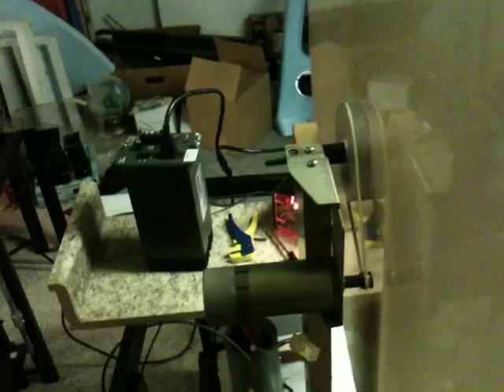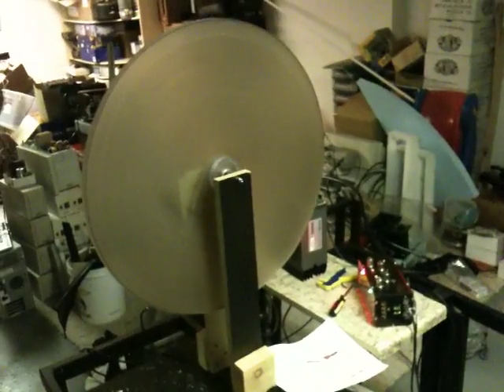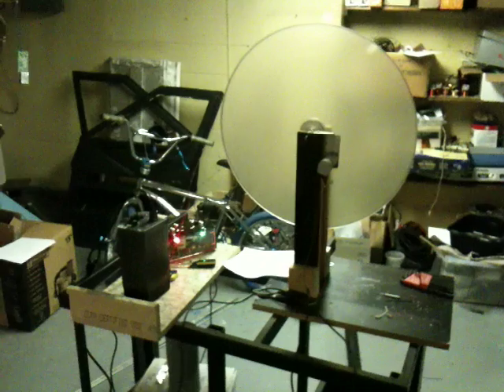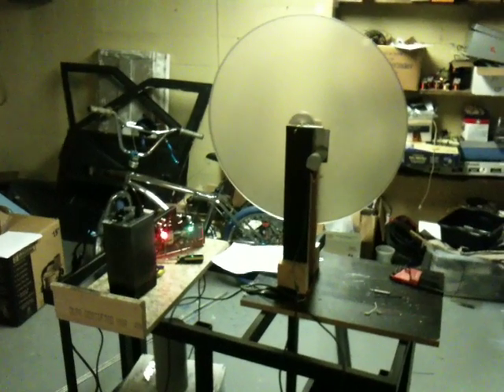#2 my (SSG) energizer "trim the wheel"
trimming the wheel on my Bedini Pulse Charging System